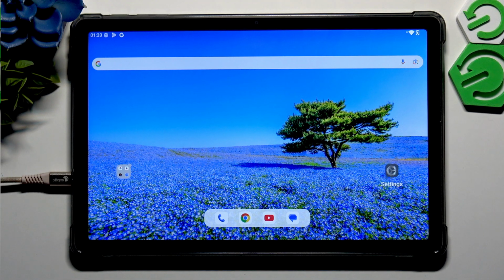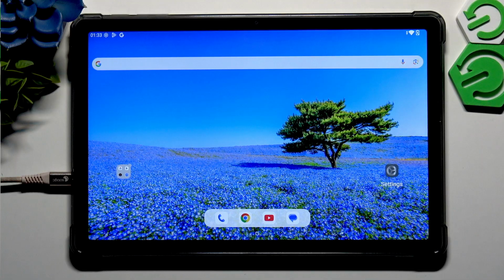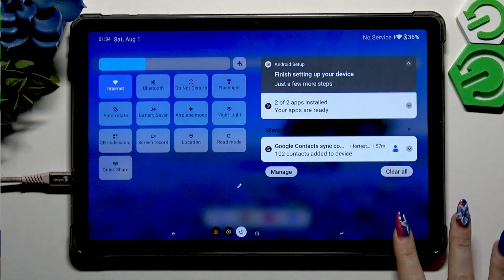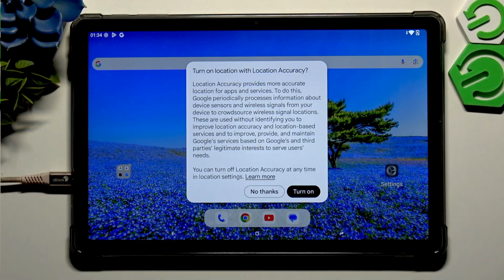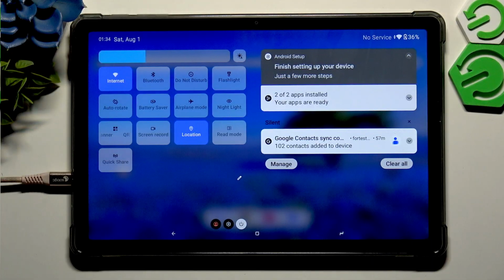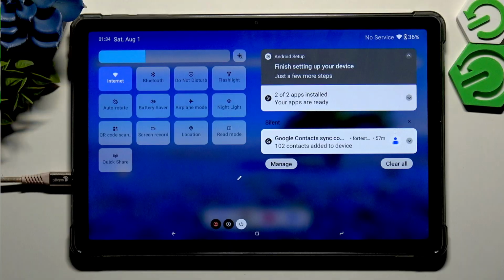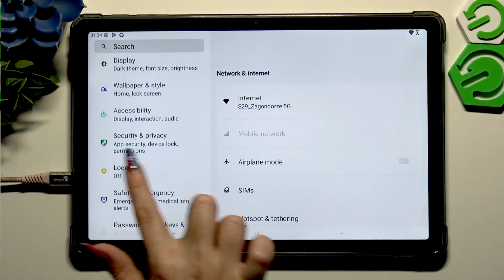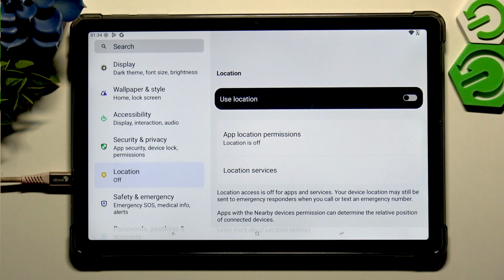XIAOMI Black Shark Pad 7 4G – Turn On/Off Location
Want to quickly enable or disable location services on your XIAOMI Black Shark Pad 7 4G? In this video I show you two ways to do it. First, swipe down from the top right corner to open the TAP menu, click the Location shortcut in the popup, and toggle it on or off; notice how the shortcut turns blue when active and grey when inactive. Alternatively, go into Settings, scroll to the Location section, and use the switcher next to Use Location to change the status.

How to turn on location on XIAOMI Black Shark Pad 7 4G?
How to disable location using TAP menu on XIAOMI Black Shark Pad 7 4G?
Where is the Location shortcut in TAP menu on XIAOMI Black Shark Pad 7 4G?

0:00 Intro - Black Shark Pad 7 location guide
0:09 Open TAP menu via swipe down
0:23 Enable Location shortcut in quick settings
0:30 Confirm shortcut status change
0:38 Toggle location on and off
0:52 Access Location section in Settings
1:10 Outro - like and subscribe